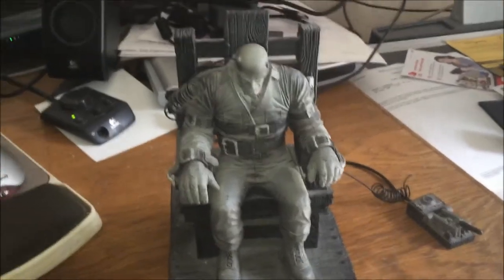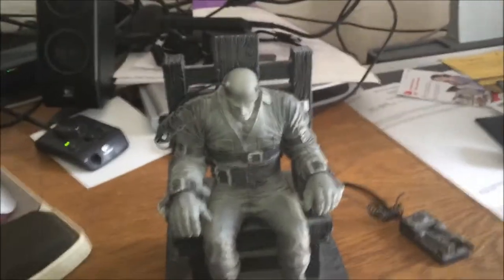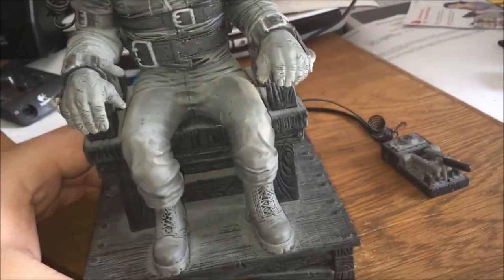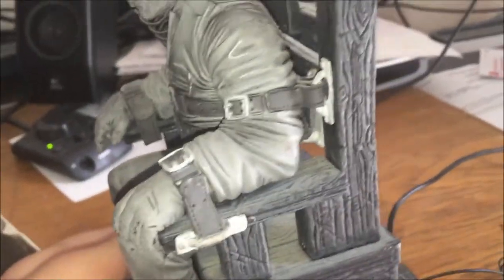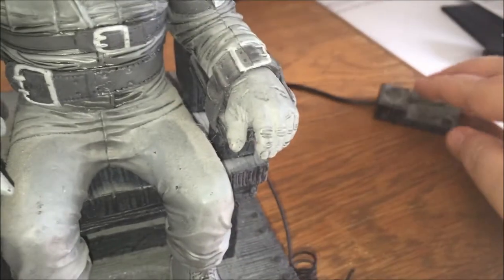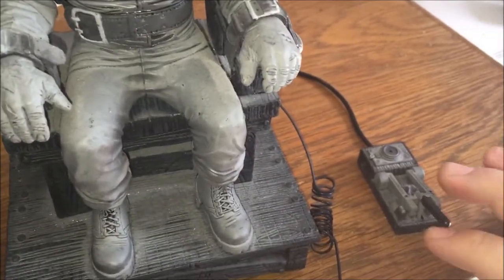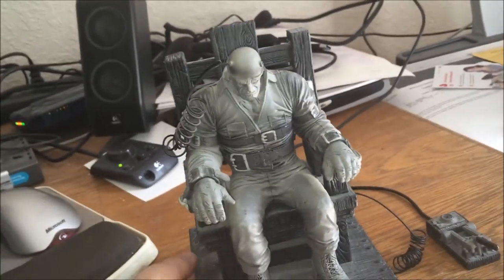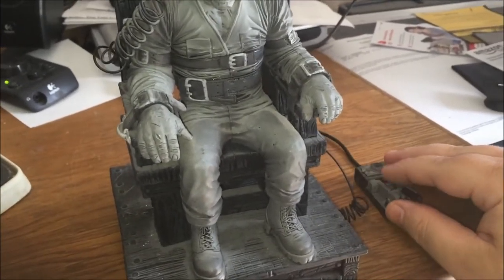Geek Loot Spotlight - Death row Marv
Here's a look at a cool Sin City figure.